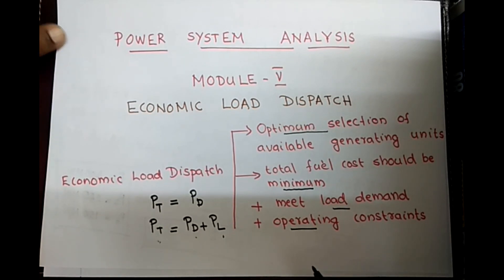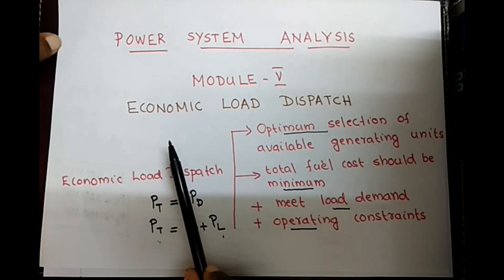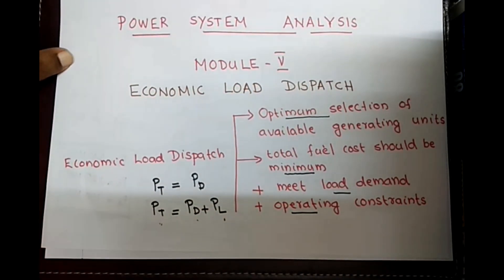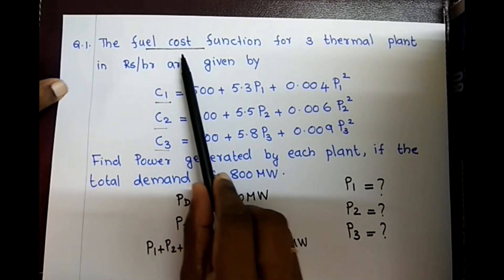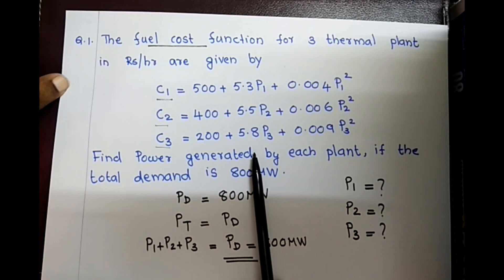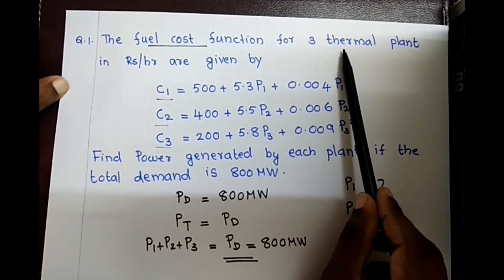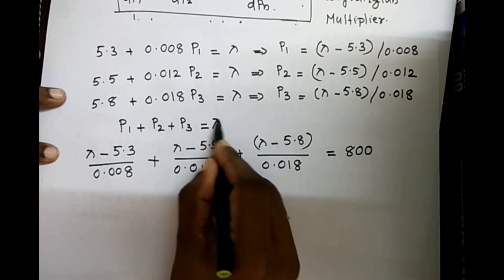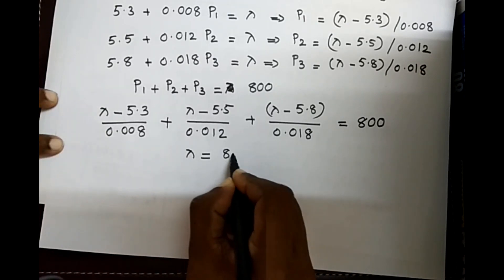KTU l EE306 l PSA l Economic Load Dispatch l Problems l Module 5 l Part 1 l 2020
This lecture is a part of  the course PSA of Kerala Technological University for  B.Tech Electrical Engineering Students.